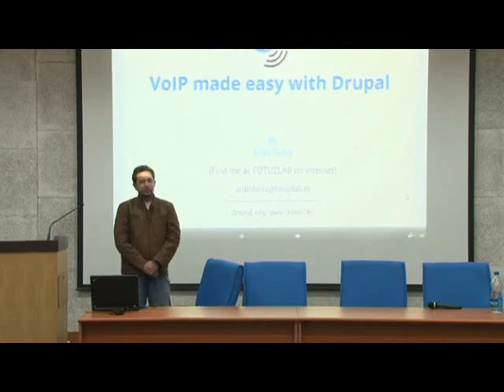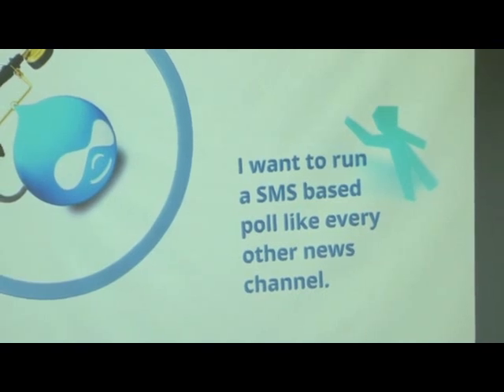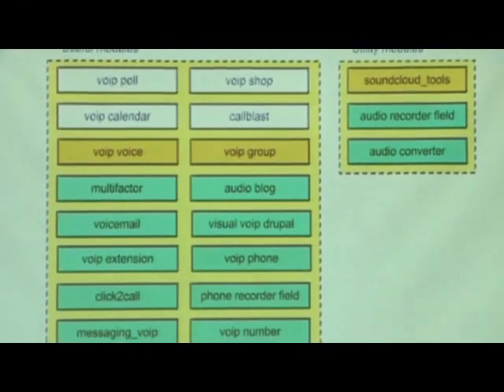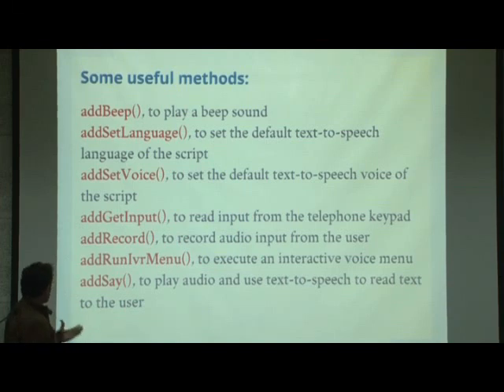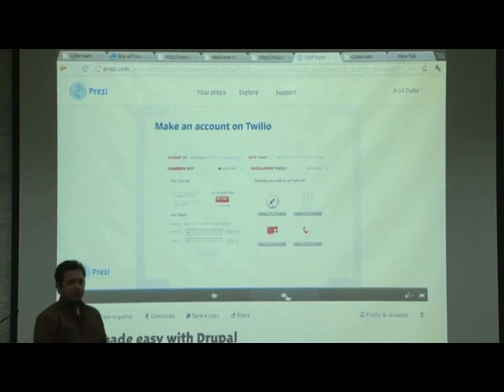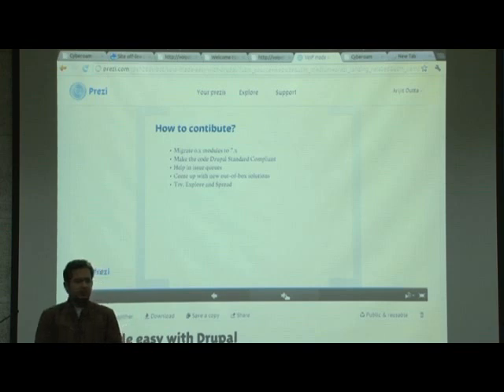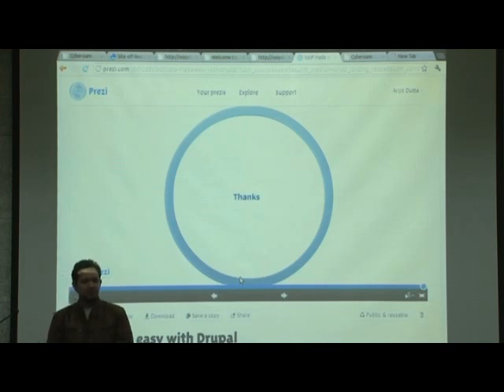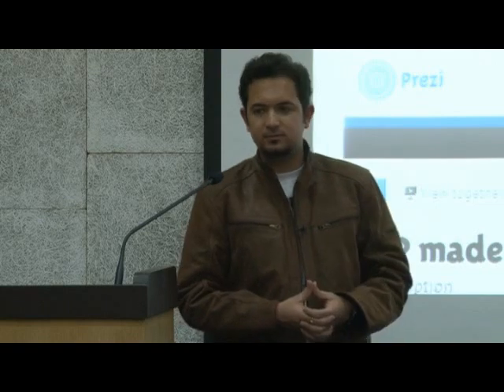Roller-coasting VoIP with Drupal by Arijit Dutta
Have you ever thought of building an IVR system for your business? or, How does it sound to send your next updates via SMS to your customers? or, Do you think having a voicemail on your dotcom would increase conversion rate on your site? or, How about conducting a survey over SMS? VoIP(Voice over Internet Protocol) is here to stay. There are many applications running in the market and there is huge scope of innovation in implementation. In this session we will explore VoIP - integration with Drupal, - setup, - basic scripting, - demo, - module family and - ways of contribution. Expect to get familiar and comfortable with Drupal VoIP and confident to create basic apps using the module. Drupal proficiency required: Non-Drupaler to advanced Drupaler (Seriously!)